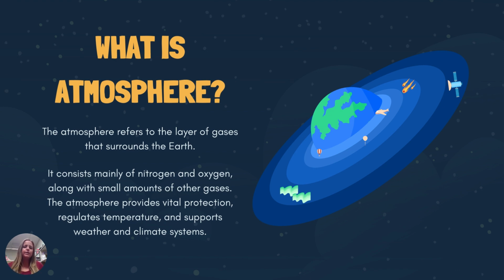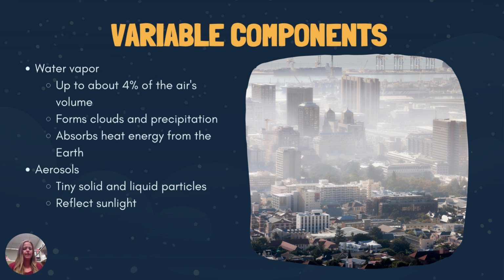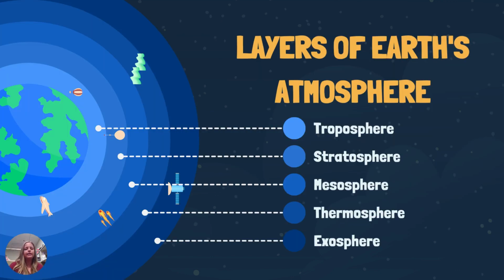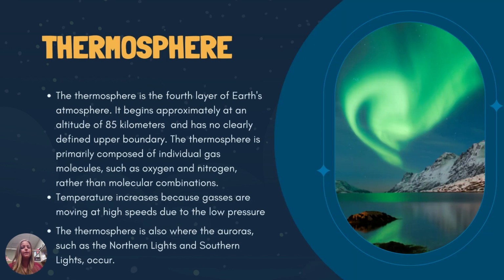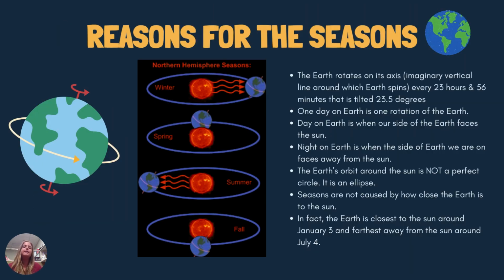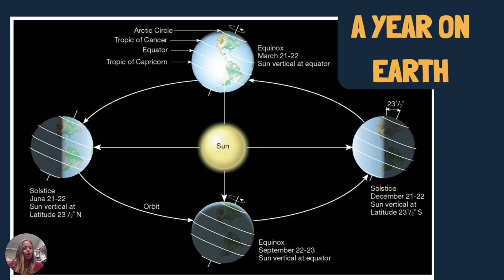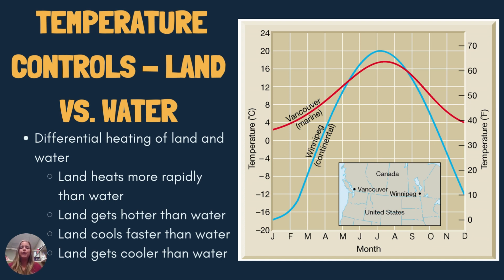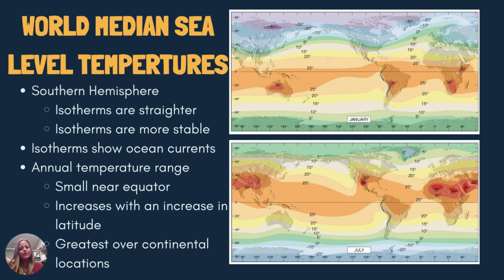Earth's Atmosphere: Reasons for the Seasons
This is an introductory video describing the layers of the atmosphere and the reasons for the seasons.